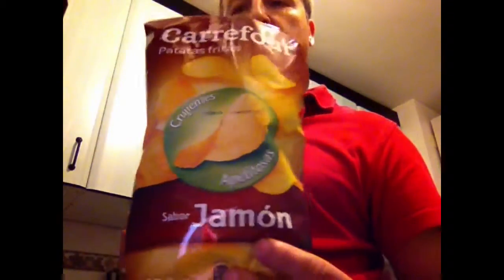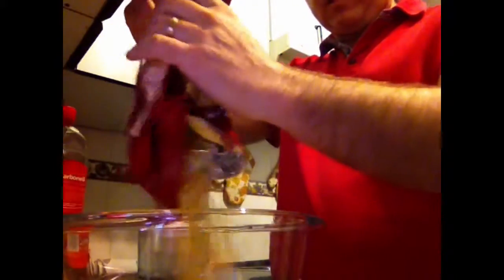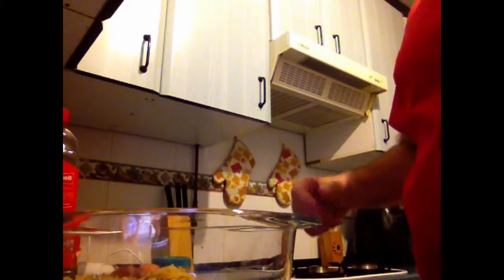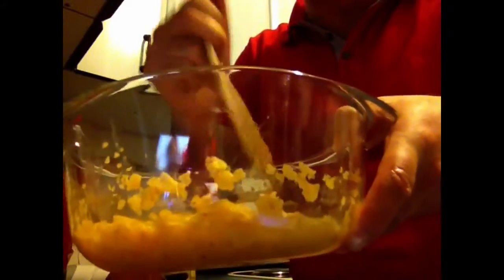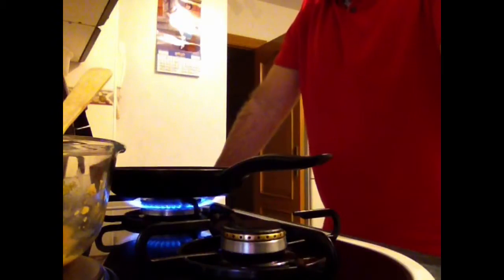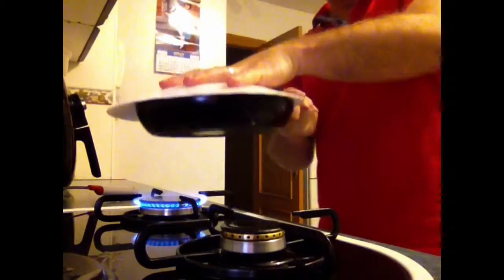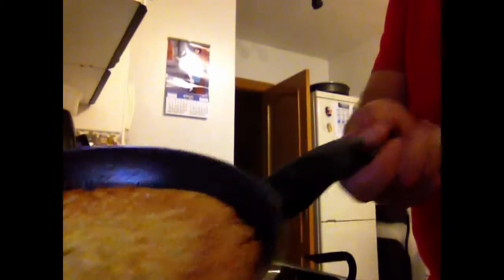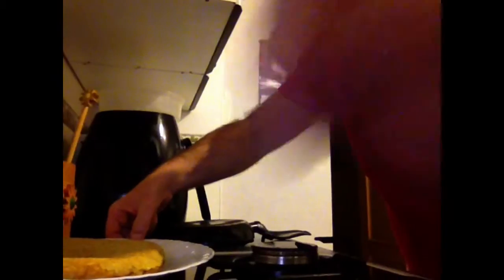How to make a Spanish Omelette in 10 minutes -tortilla de patatas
now to see a system to Earn 100's dollars daily without touching your phone